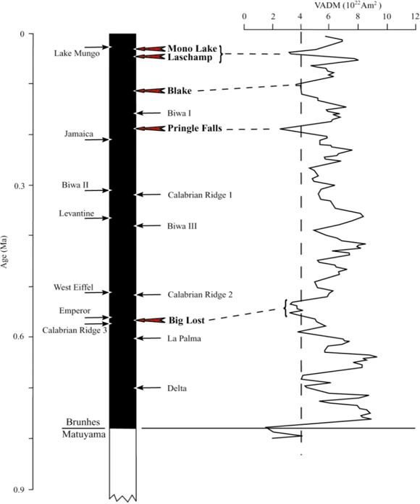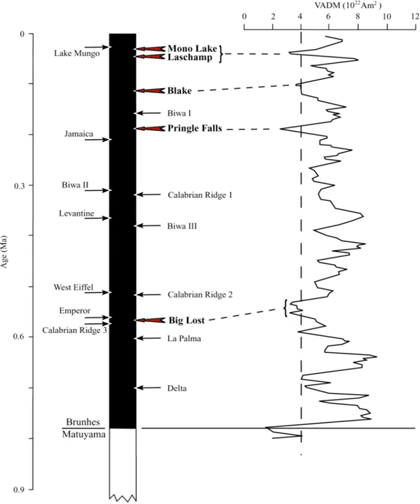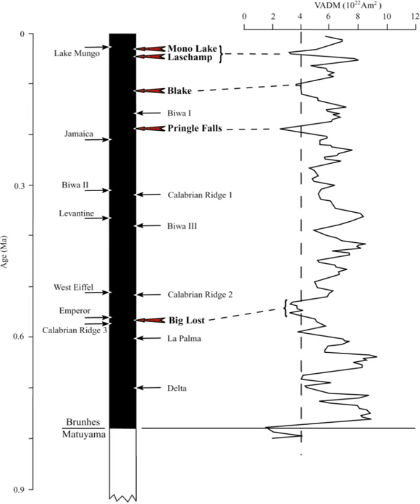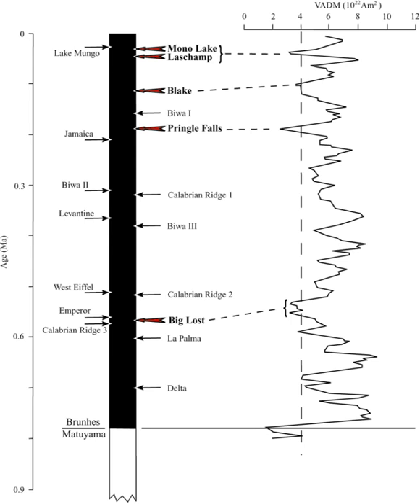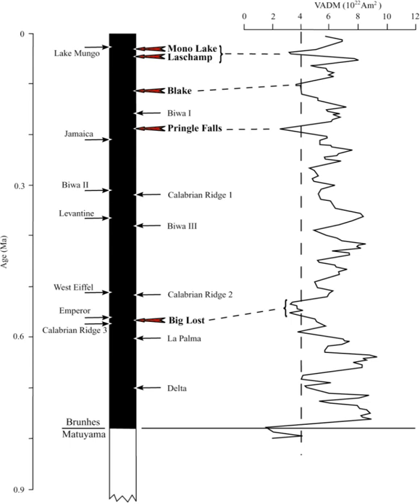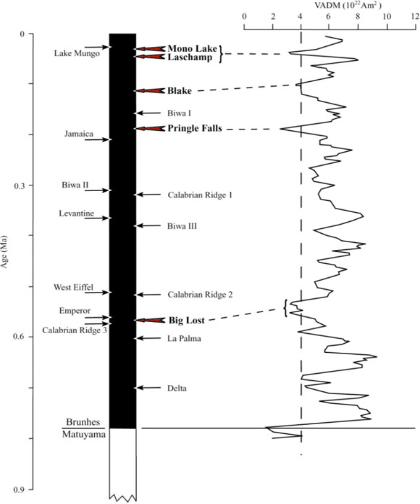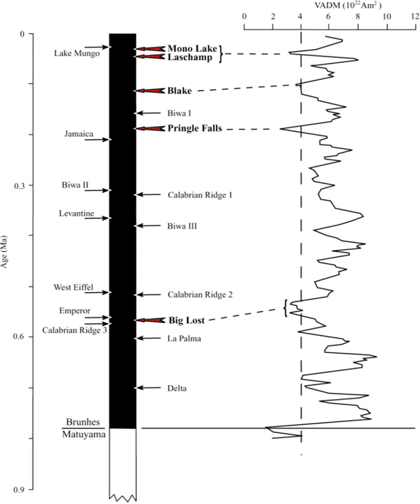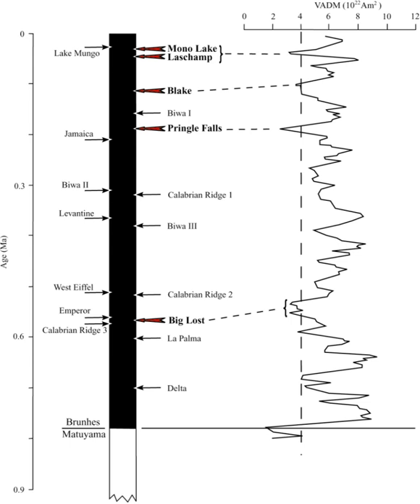Earth's magnetic field | Wikipedia audio article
00:01:55 1 Significance
00:03:29 2 Characteristics
00:03:39 2.1 Description
00:04:20 2.1.1 Intensity
00:04:35 2.1.2 Inclination
00:05:18 2.1.3 Declination
00:05:59 2.2 Geographical variation
00:06:36 2.3 Dipolar approximation
00:06:52 2.4 Magnetic poles
00:07:43 3 Magnetosphere
00:09:40 4 Time dependence
00:12:49 4.1 Short-term variations
00:12:58 4.2 Secular variation
00:13:58 4.3 Magnetic field reversals
00:15:24 4.4 Earliest appearance
00:18:21 4.5 Future
00:18:42 5 Physical origin
00:20:11 5.1 Earth's core and the geodynamo
00:20:20 5.2 Numerical models
00:25:15 5.3 Currents in the ionosphere and magnetosphere
00:26:20 6 Measurement and analysis
00:26:58 6.1 Detection
00:27:07 6.2 Crustal magnetic anomalies
00:28:49 6.3 Statistical models
00:29:50 6.3.1 Spherical harmonics
00:30:12 6.3.2 Radial dependence
00:32:10 6.3.3 Global models
00:33:40 7 Biomagnetism
00:35:40 8 See also
00:36:39 9 References

- Socrates

SUMMARY
Earth's magnetic field, also known as the geomagnetic field, is the magnetic field that extends from the Earth's interior out into space, where it interacts with the solar wind, a stream of charged particles emanating from the Sun. The magnetic field is generated by electric currents due to the motion of convection currents of molten iron in the Earth's outer core: these convection currents are caused by heat escaping from the core, a natural process called a geodynamo. The magnitude of the Earth's magnetic field  at its surface ranges from 25 to 65 microteslas (0.25 to 0.65 gauss). As an approximation, it is represented by a field of a magnetic dipole currently tilted at an angle of about 11 degrees with respect to Earth's rotational axis, as if there were a bar magnet placed at that angle at the center of the Earth. The North geomagnetic pole, currently located near Greenland in the northern hemisphere, is actually the south pole of the Earth's magnetic field, and conversely.
While the North and South magnetic poles are usually located near the geographic poles, they slowly and continuously move over geological time scales, but sufficiently slowly for ordinary compasses to remain useful for navigation. However, at irregular intervals averaging several hundred thousand years, the Earth's field reverses and the North and South Magnetic Poles respectively, abruptly switch places. These reversals of the geomagnetic poles leave a record in rocks that are of value to paleomagnetists in calculating geomagnetic fields in the past. Such information in turn is helpful in studying the motions of continents and ocean floors in the process of plate tectonics.
The magnetosphere is the region above the ionosphere that is defined by the extent of the Earth's magnetic field in space. It extends several tens of thousands of kilometers into space, protecting the Earth from the charged particles of the solar wind and cosmic rays that would otherwise strip away the upper atmosphere, including the ozone layer that protects the Earth from harmful ultraviolet radiation.